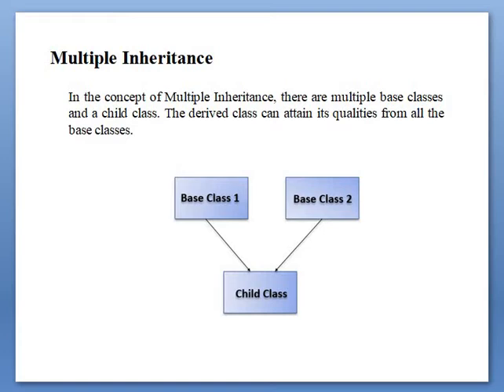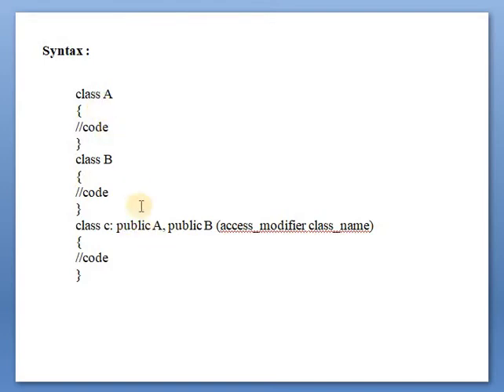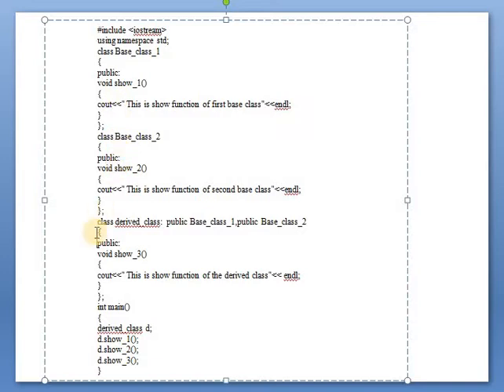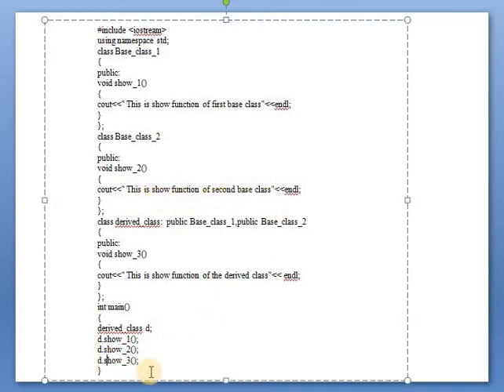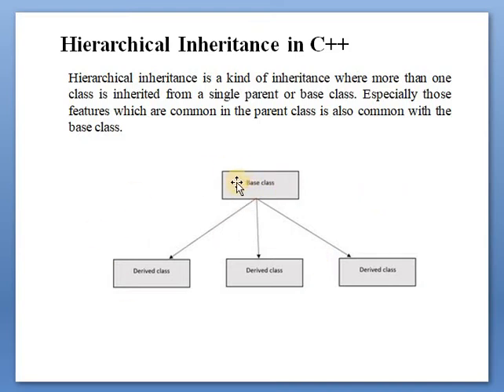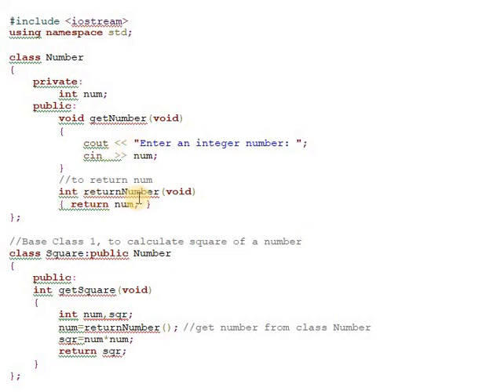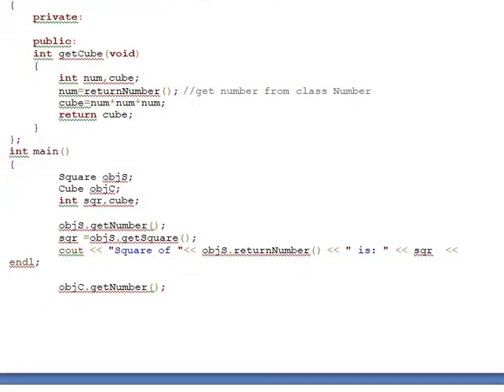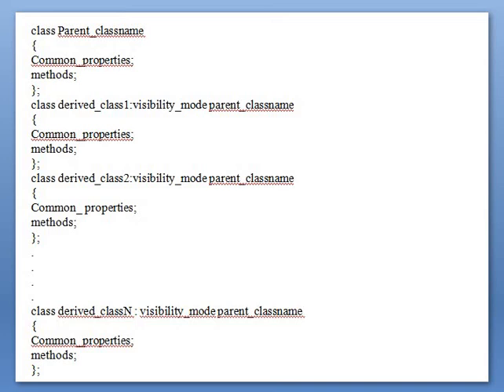Lecture 3.5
Multiple Inheritance and Hierarchical Inheritance